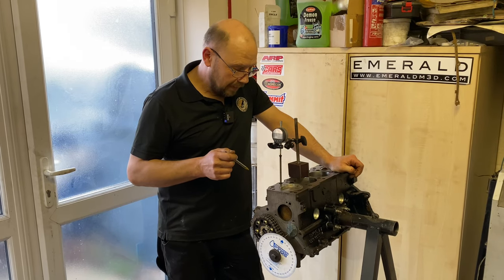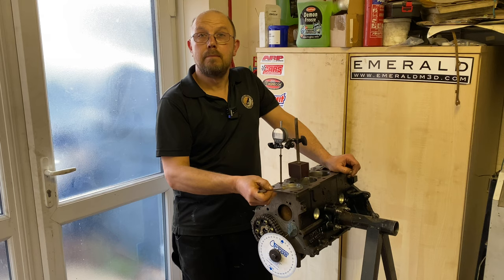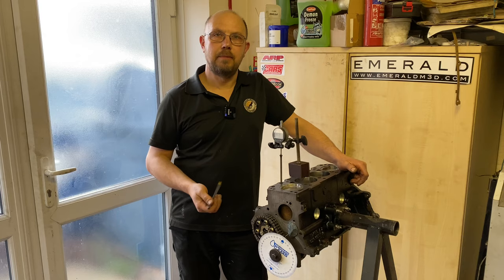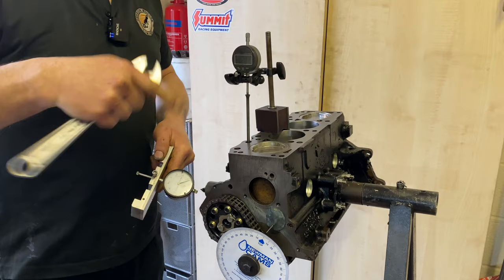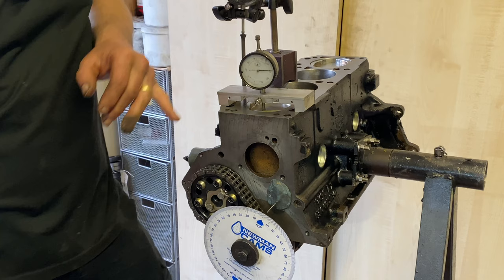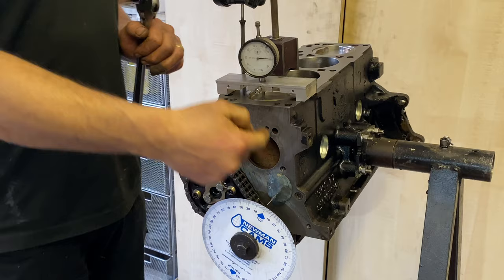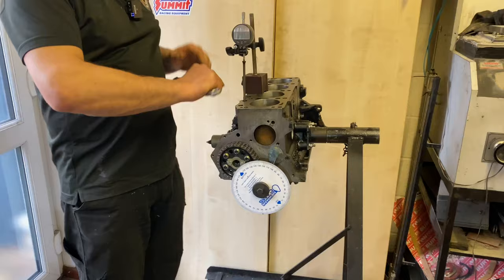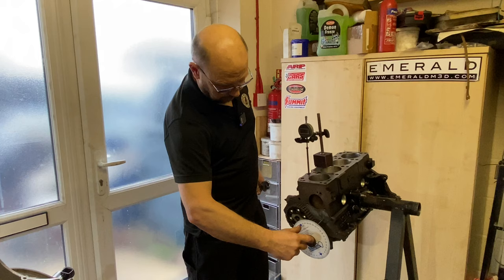Ford Crossflow Engine Build 1600cc - Caterham 7 - Cam Timings & Forged Pistons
A big update on the fine tunings and building progression, in part 3 from Graham.

Why bother timing up Cams?
With a normal engine and normal cam, you would take the 2 sprockets, they’ve got 2 marks on them, line them up and fit them, job done.

- “Engine will be happily buzzing round at 7,000 RPM”
- Forged pistons now 10.5 to 1 compression ratio